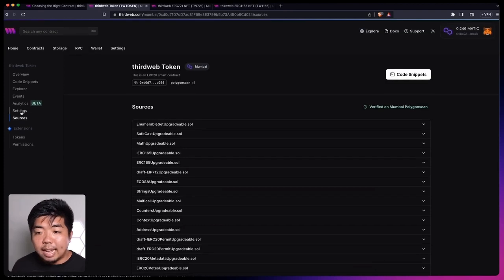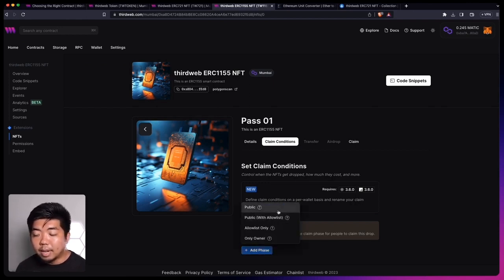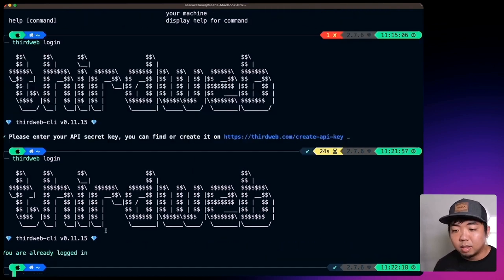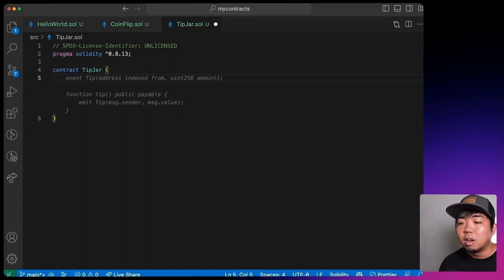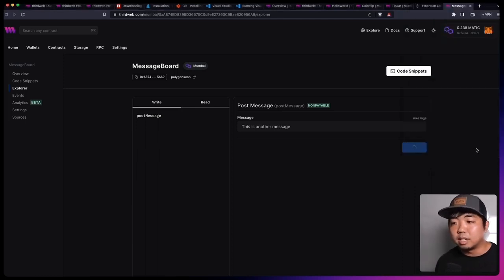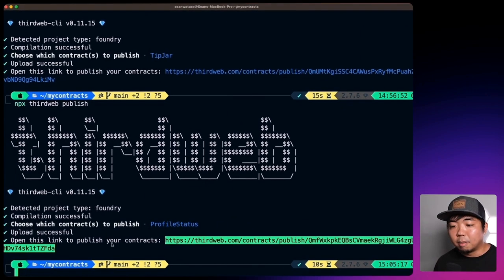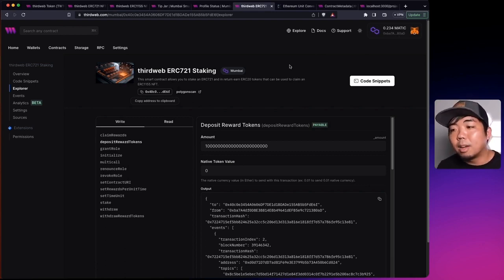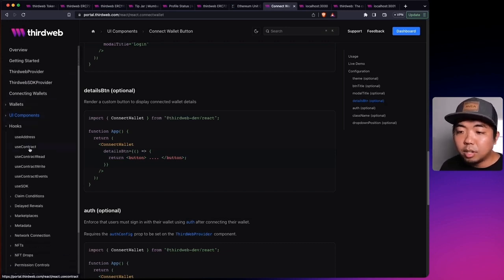2 курс веб3 разработчик